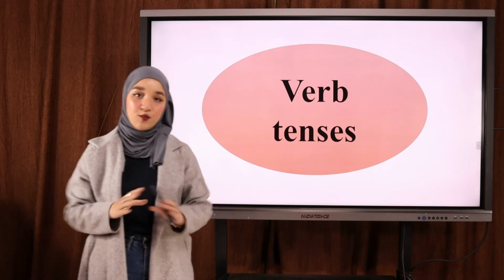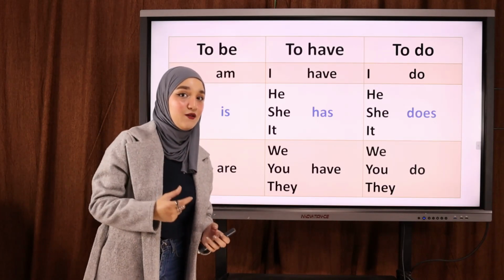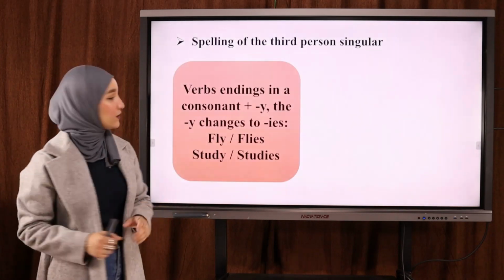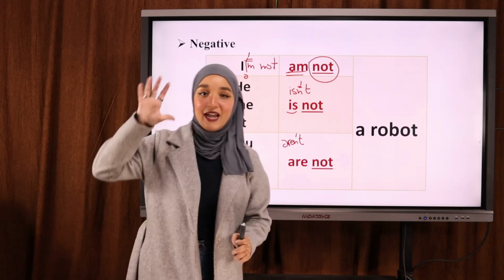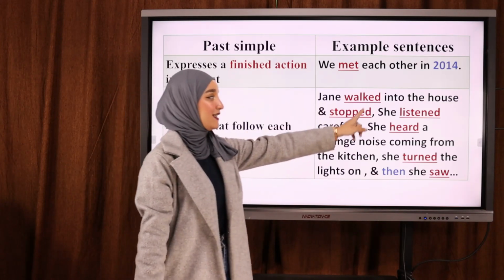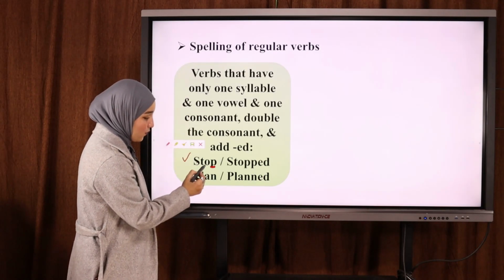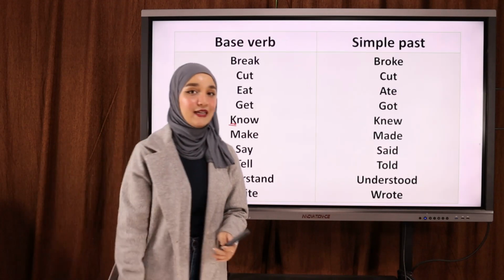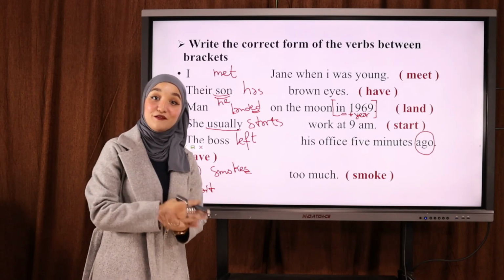Verb tenses 1(Bem/Bac2023) ازمنة الافعال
درس شامل حول ازمنة الافعال وكيفية  التصريف لجميع السنوات المدرسية
Common irregular verbs list قائمة الافعال الشاذة المتكررة في الفروض و الاكثر استعمالا في المحادثات اليومية
Verb tenses:
Present simple الحاضر
Past simple الماضي
Auxiliaries الافعال المساعدة
Negative form صيغة النفي
Examples امثلة
Exercises تمارين